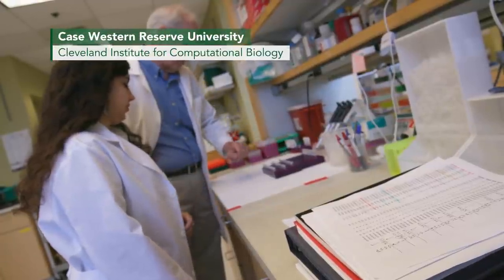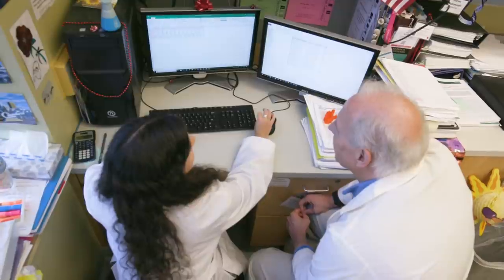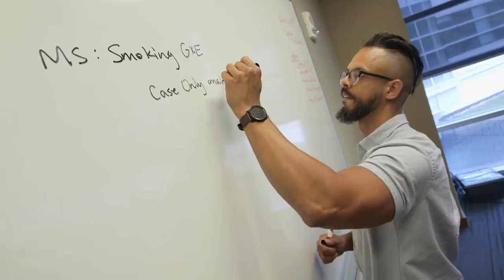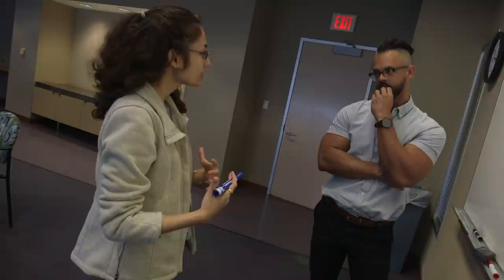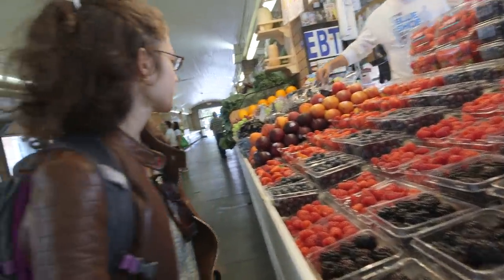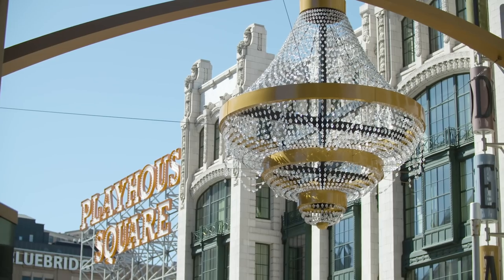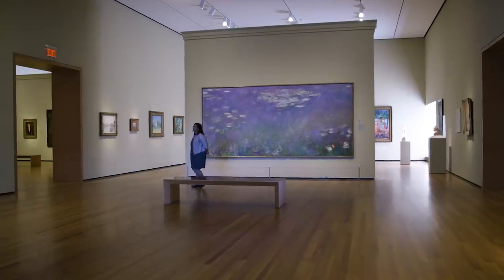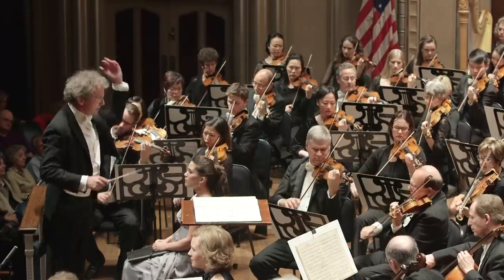The Cleveland Institute for Computational Biology, Case Western Reserve University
Using Big Data for Precision Medicine

The Cleveland Institute for Computational Biology is an excellent academic and social environment - in Cleveland - to earn your PhD or launch your post-doctoral career. The team is home to impressive colleagues who are extremely collegial and accessible. The team takes a comprehensive/transdisciplinary approach to genetics research, as it informs individual, public and population health.

Drawing on relationships with multiple health systems, consortia, associations – the team has a long track record and provides access to huge data sets that inform leading-edge research. There are opportunities to study and launch a research career with a highly regarded team that works locally, nationally and internationally.